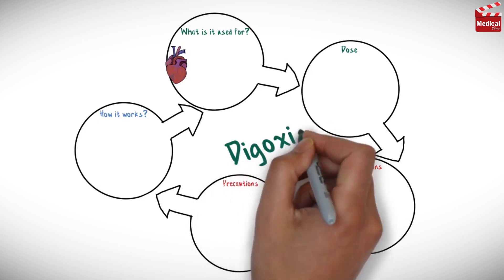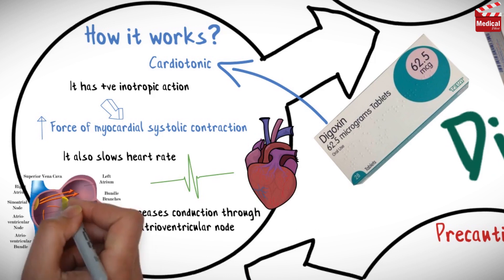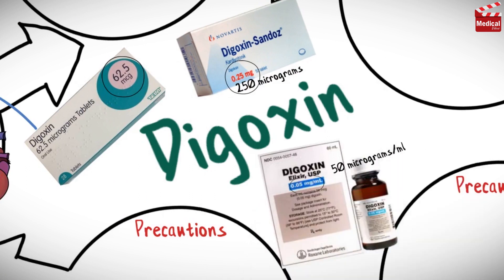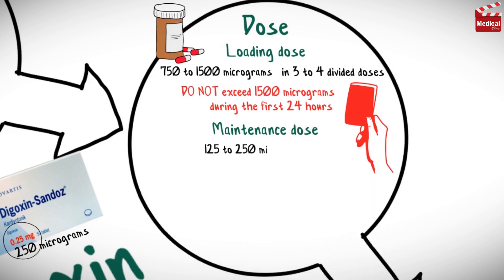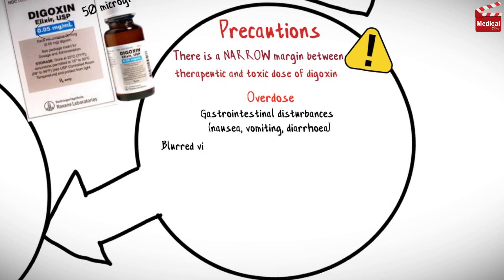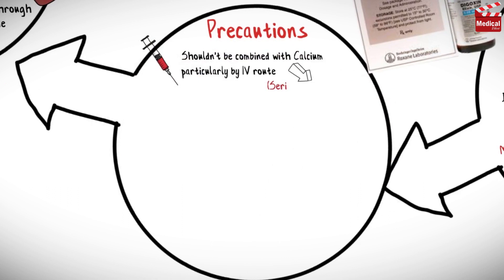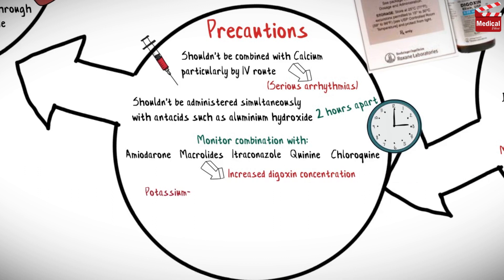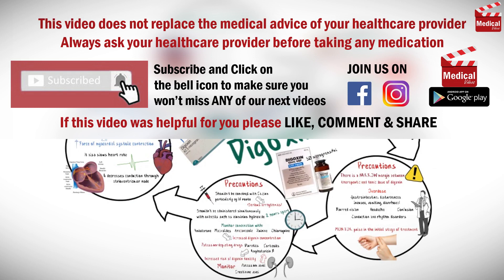Digoxin : Digoxin Mechanism Of Action , Uses, Dosage & Side Effects Of Digoxin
This is lesson n# 12 in "A DRUG IN BRIEF" Series. In this video I'm gonna discuss Digoxin : Digoxin Mechanism Of Action , Uses, Dosage & Side Effects Of Digoxin

- In 3 minutes you'll learn about:

- Digoxin Mechanism Of Action, uses, dosage, side effects , contraindications and precautions